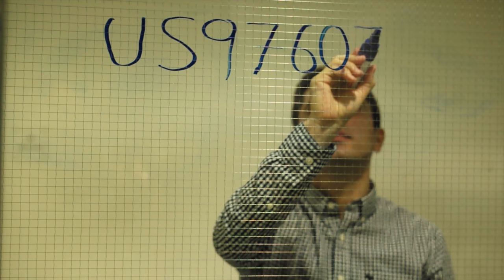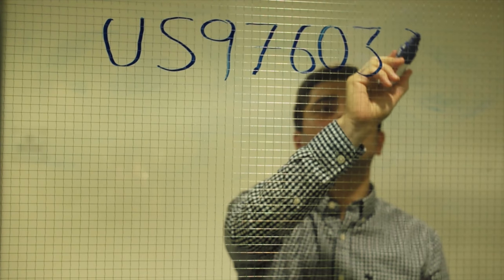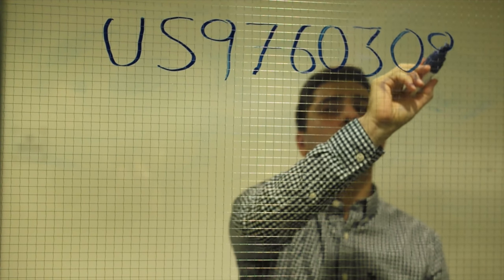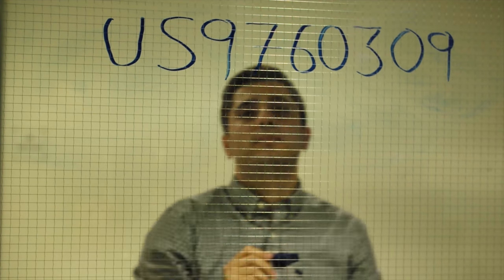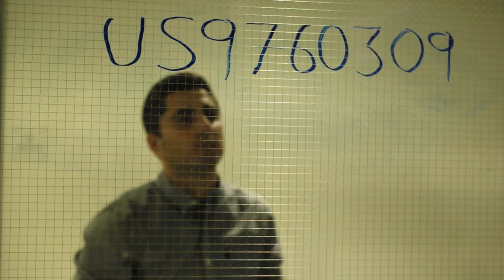Tips, Advice and Looking Back with IBM Master Inventors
Each year, IBM asks a small group of inventors to join the ranks of Master Inventor. This group of people is asked to assist in the identification of new inventions and mentor others in the use of the patent process, among other things. The invitation to become a Master Inventor is based on the value to IBM of an inventors' United States patents during the three prior calendar years. Here are three Master Inventors from the Class of 2017.